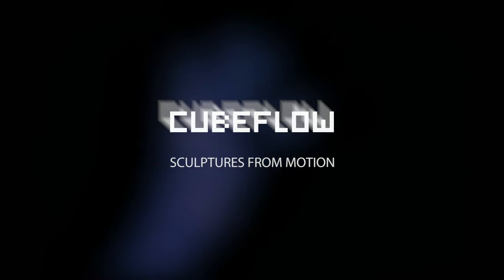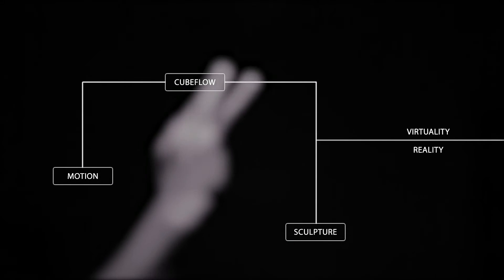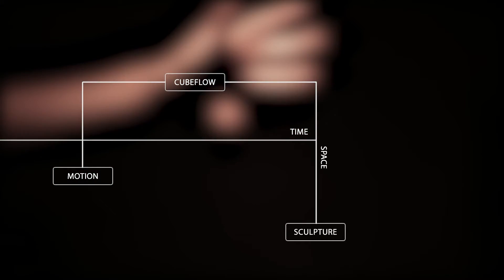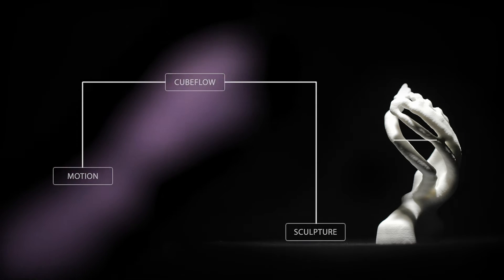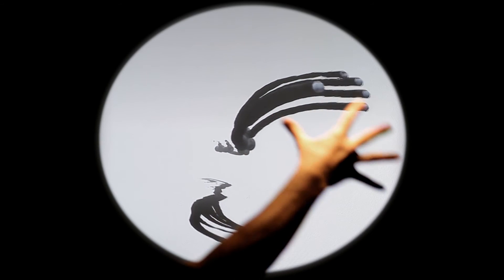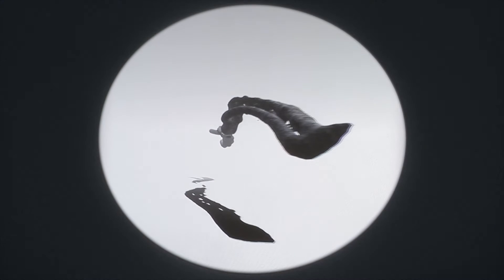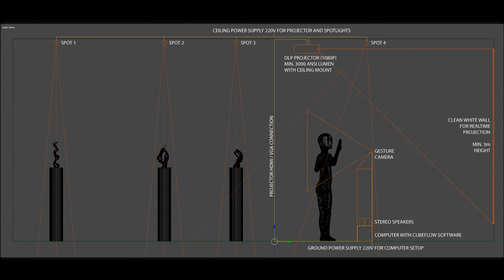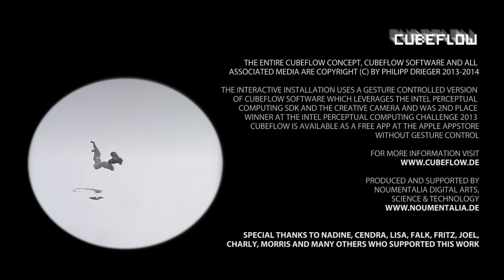CubeFlow - Sculptures from Motion - Interactive Digital Art Installation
CubeFlow is an interactive environment to generate sculptures from the flow of motions. Motions are detected as changes in time and are transformed into space. Shapes of movements become visible as virtual 3D objects and find their reentry into reality when they are materialized as real sculptures by 3D printing. Changes in time transsubstantiate into space.